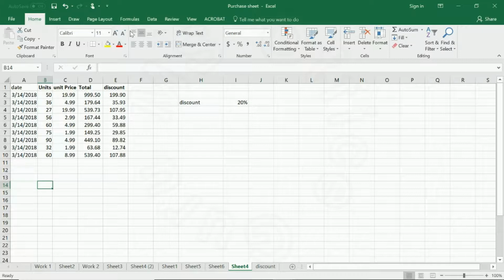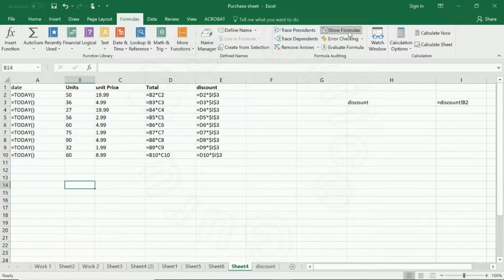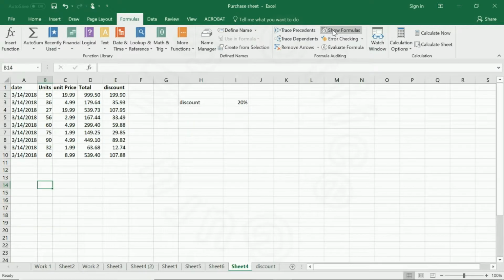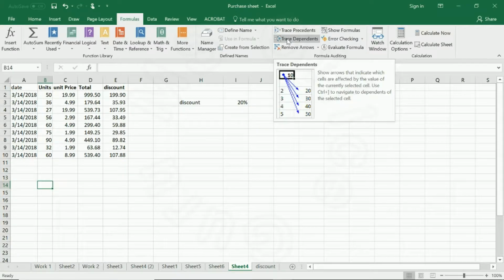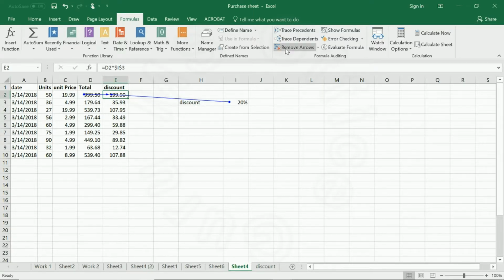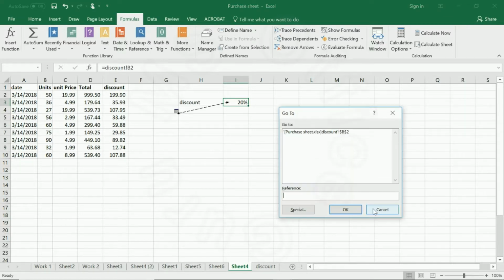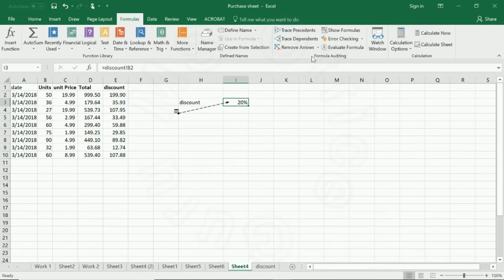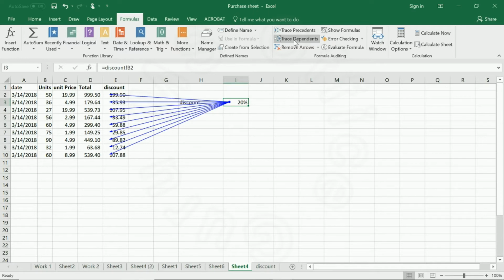AUDIT FORMULA - PRECEDENT & DEPENDENT (Excel 2016 - Lesson #34) Excel Beginners & Experts Tutorial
In this video we will look at Precedent & Dependent in Microsoft Excel.

Precedents are like the rear view mirror.  Trace Precedents will show you the past, the cells that combine to create the cell you click on.  Notice that any precedents that cause an error are shown with a red line instead of the normal blue line.  Dependents show the cells that depend on the cell you click on.  Tracing dependents is like seeing the future.  If you change or delete the value in a given cell, Trace Dependents will show you the cells that will be affected.  It's easy to remove the tracing arrows once you've seen what you need to see.

Microsoft Excel is a detailed software that can be used as a multiple analysis tool. It gives simple options that can help you manage and manipulate data to derive desired or actual results. It is important to understand the workings of this software to be able to use it effectively. There are many more options in Excel with respect to using formulas. One of the most useful tools are the ability to trace in Excel where all your calculations are coming from or going to. Trace dependents in Excel or precedents so that you always know how values are come to. To learn how to apply such techniques, follow this step by step tutorial.

Step # 1 -- Select 'Trace Dependents'

To learn how to trace dependents in Excel, we have calculated the total and average for each group separately and then for both of them collectively. So basically all cells in this sheet are connected with each other. To know which cell is connected to what, you can use the "Trace Precedents" and "Trace Dependents" options. In this image you can see that the dependents have been trace showing the row adding up to totals and the column adding up to a total.

Step # 2 -- Click 'Trace Precedents'

Click on the "Trace Precedents" button to show which cells are contributing to the calculation

Step # 3 -- Select 'Remove Arrows'

If you want to remove these arrows, go to the "Formula Auditing" section and click on the "Remove Arrows" button.